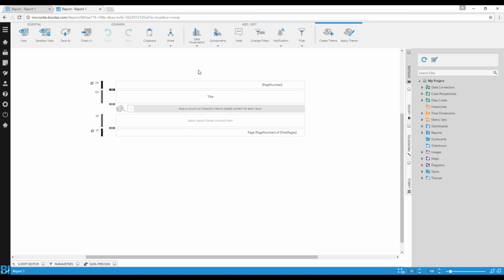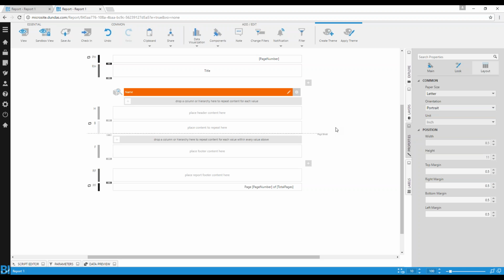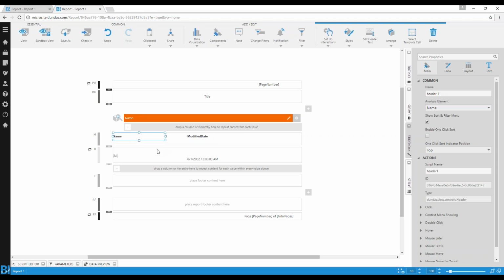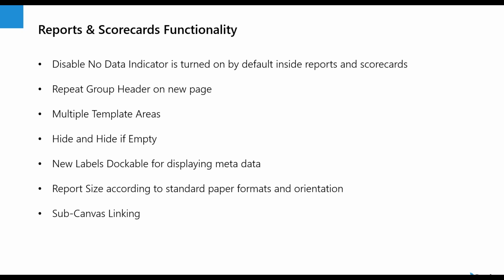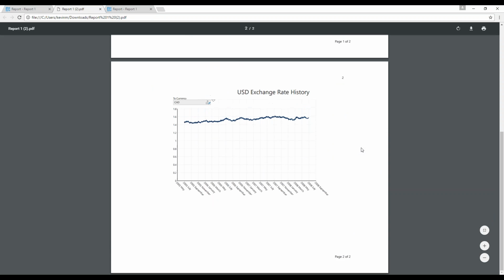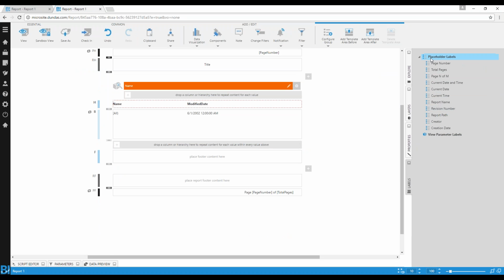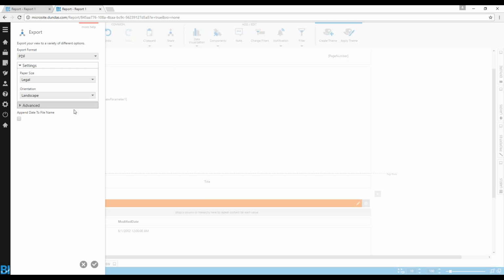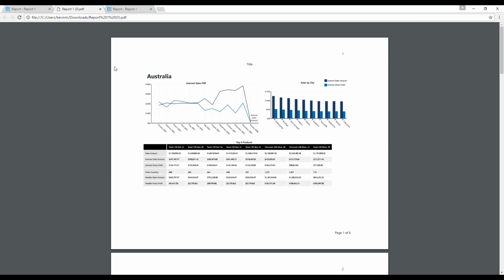Dundas BI 4 - Feature Series: Operational Reporting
The first installment in our Feature Series Webinars will focus on Operational Reporting. Kevin Micallef, the lead developer for reporting, walks you through the enhancements made to reports and scorecards in Dundas BI 4.